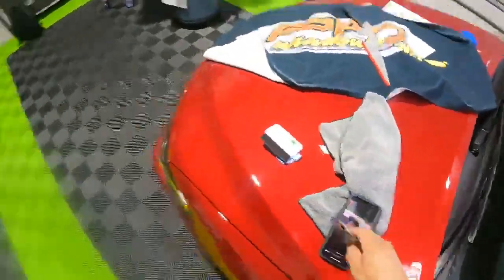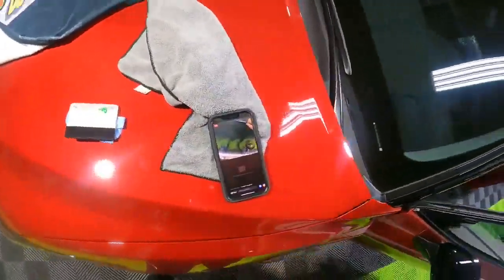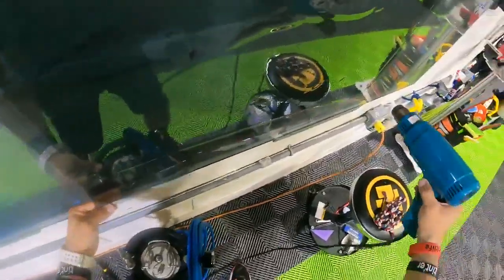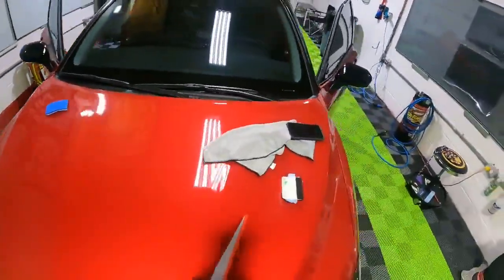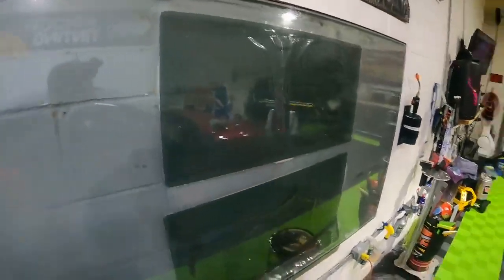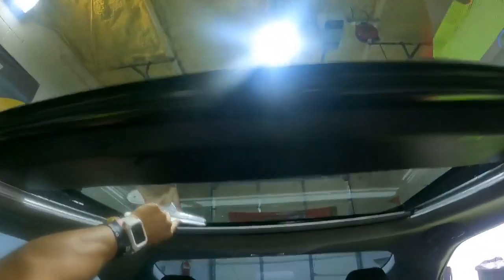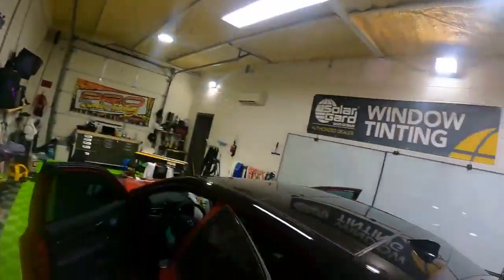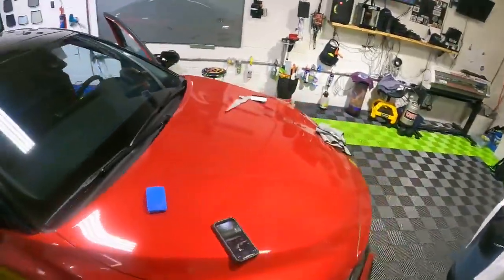2021 cambry panoramic roof